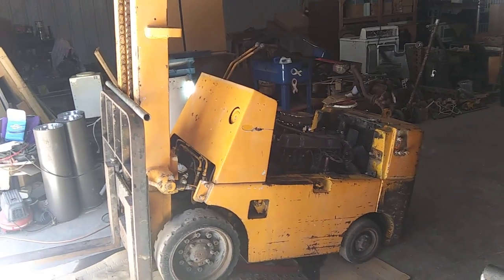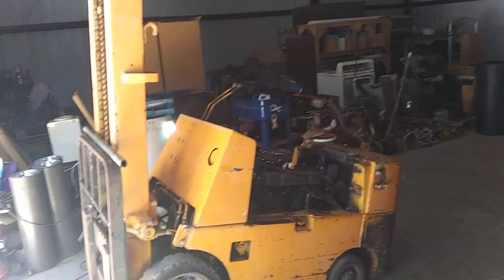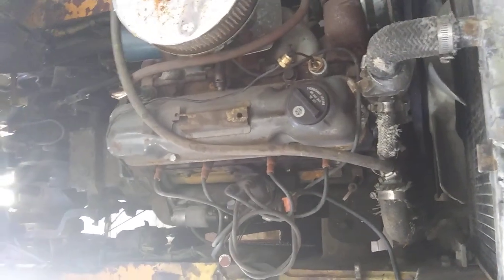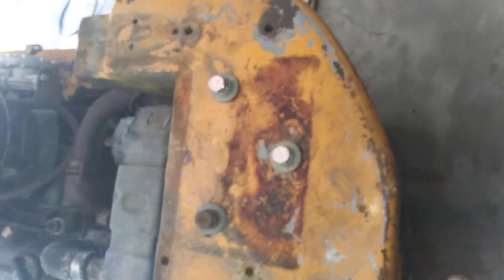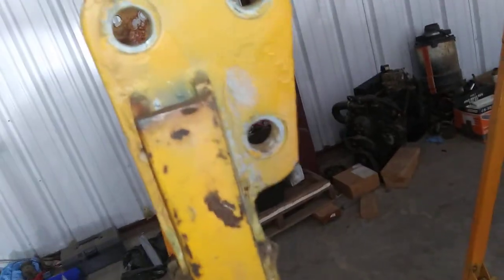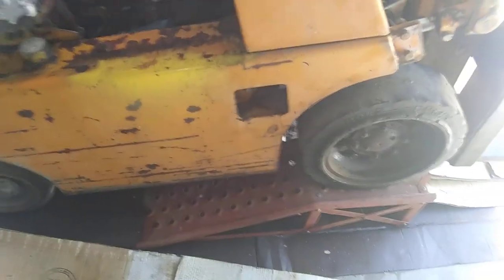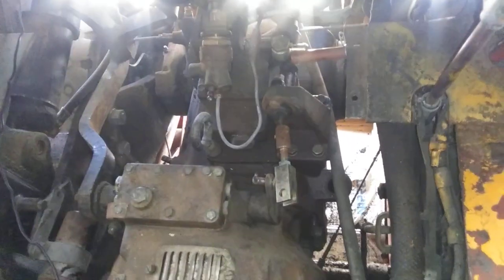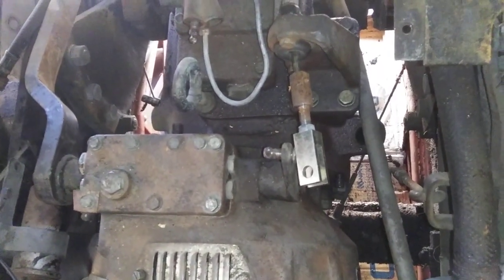Old Toyota Forklift Clutch Part 1Replacement Model 02-FGC 15 Pa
Doing a Clutch Repair on an older Toyota Forklift Model 02-FGC 15, Hydrostatic Transmission, Forward & Reverse only, No Clutch pedal.

It was having a problem with slippage in the forward clutches. Reverse was working fine.